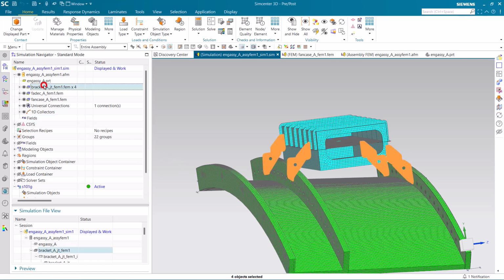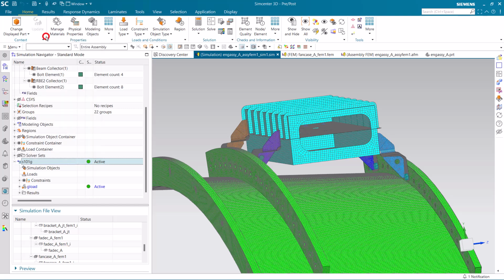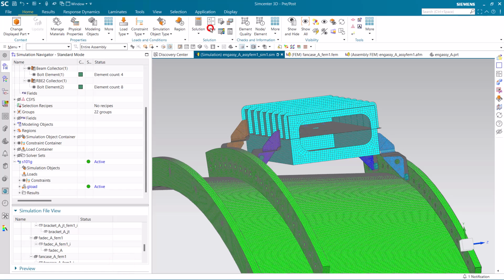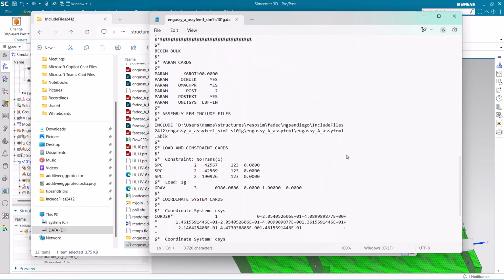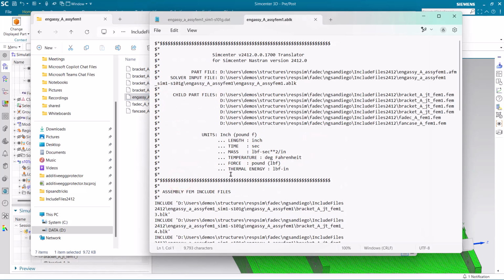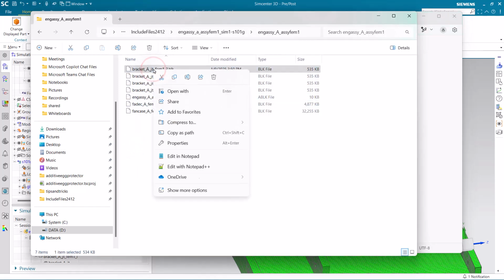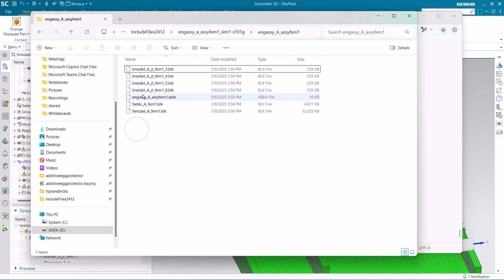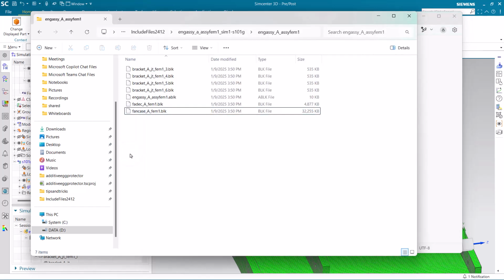How To Export Assembly Finite Element Model Component Hierarchy With Include Files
Would you like to create separate Nastran bulk data files for each component in your assembly finite element model.  Its easy with these tips.  Version:  2412.

0:00 Intro
0:39 Include File Options
1:16 Review input files